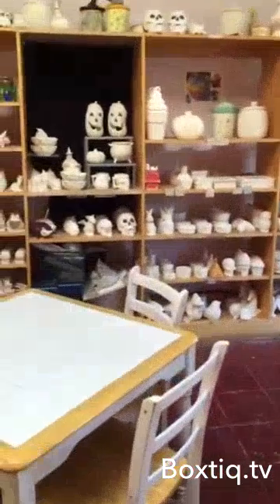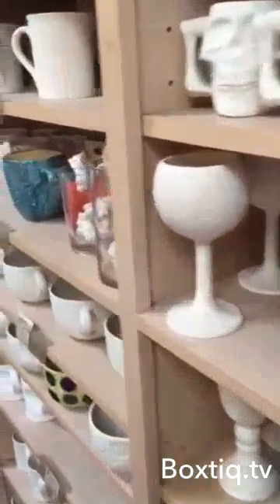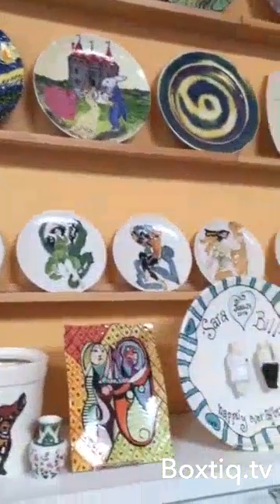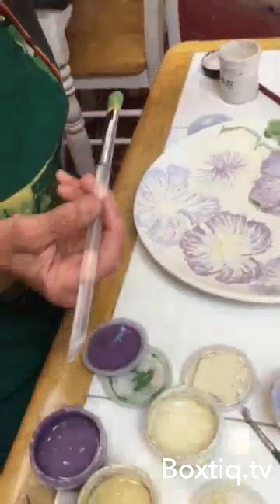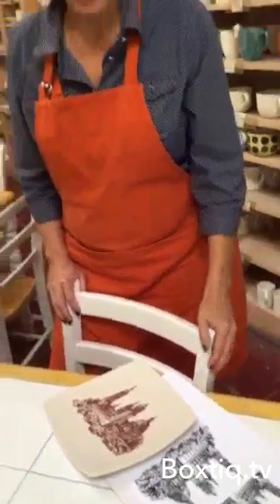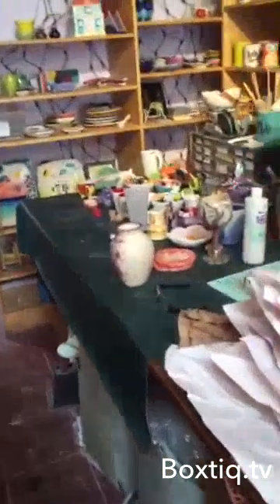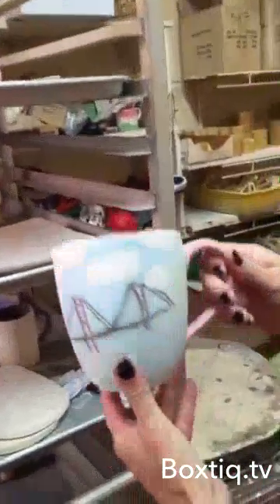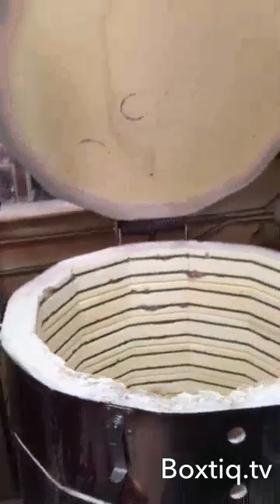Live Streamed: Paint your own ceramics at Terra Mia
Christine at Terra mia ceramic studio hosts people to show their creativity with painting ceramics. You could be on a date or a birthday or a team building exercise. just a perfect place to spend your time bonding with friends and colleagues.